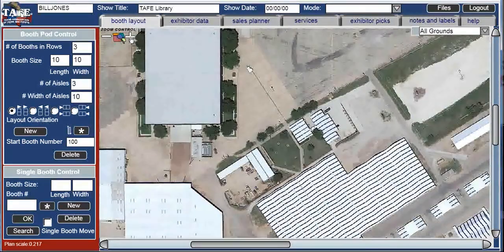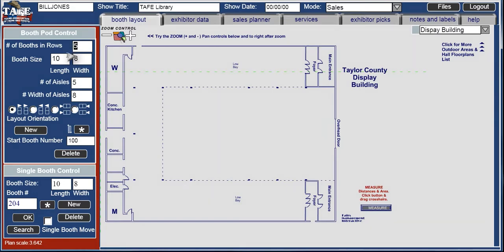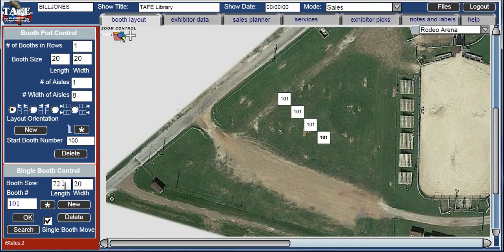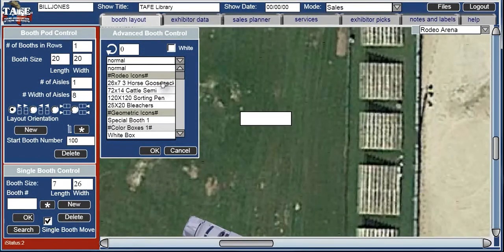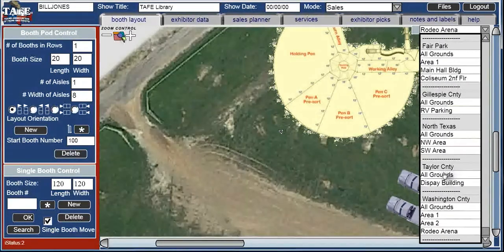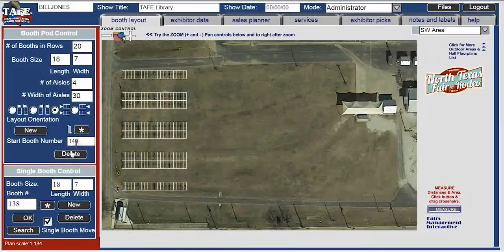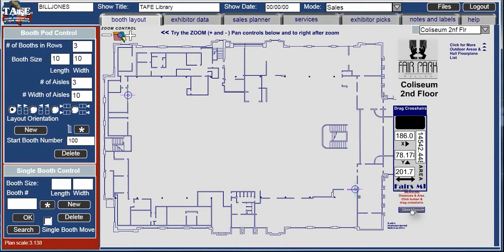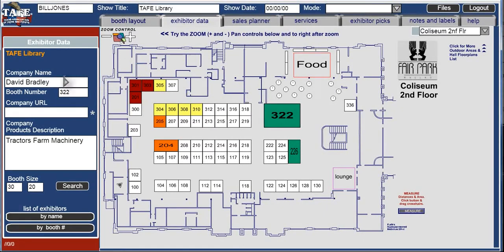Texas Association of Fairs & Events - Fairs M.I. Online Member Facilities Planner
Fairs Management Interactive is offering Fair and Exhibition Associations free Planner Libraries of their Member Facilities. This video reviews a version of a Facilities Library we have created online as a proposal for TAFE.